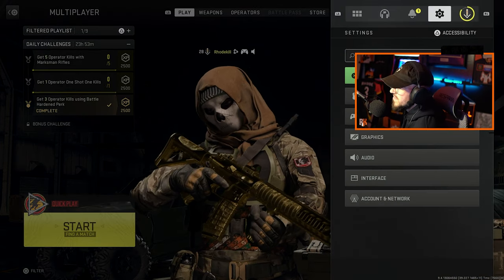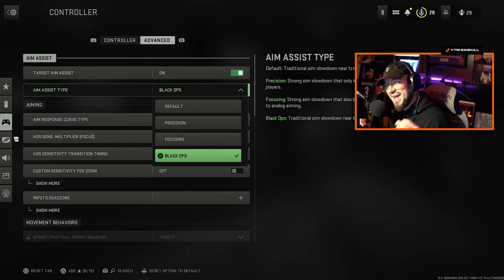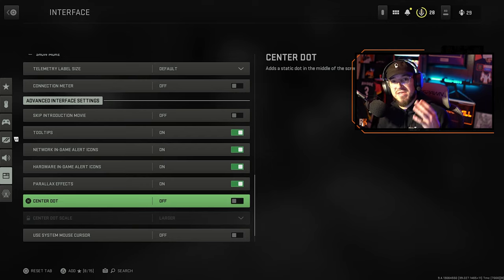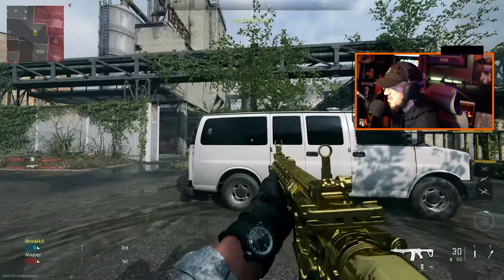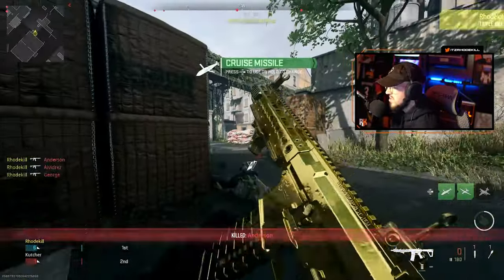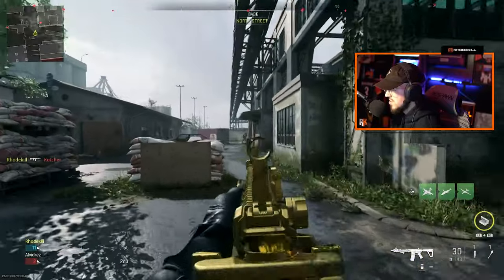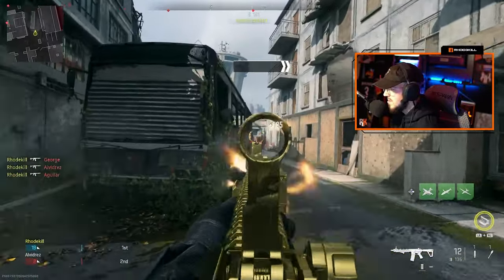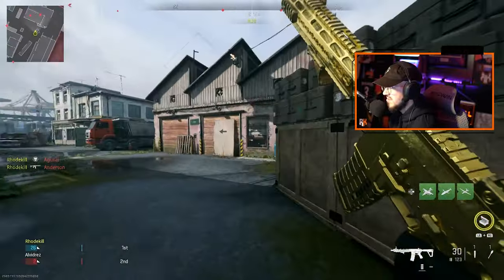How to have LEGAL AIMBOT in Modern Warfare 2 (It's Broken)